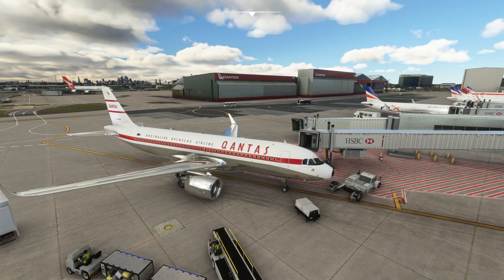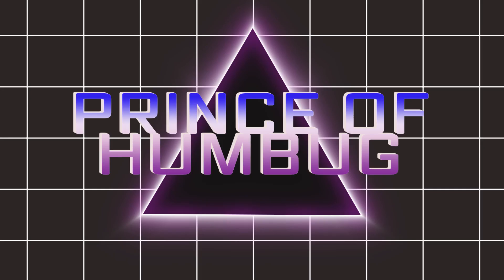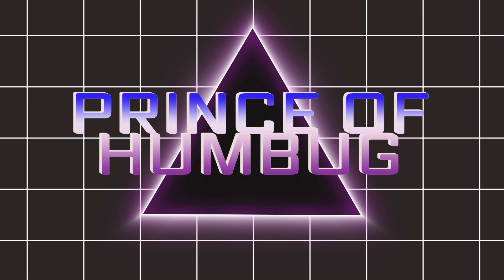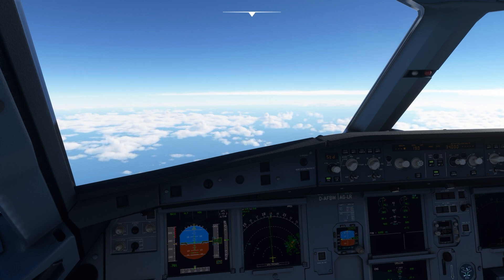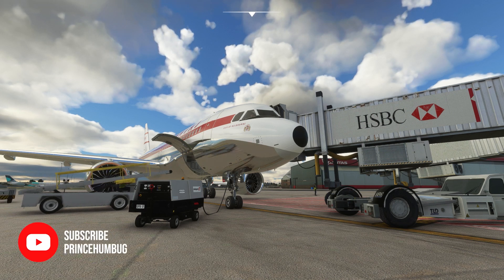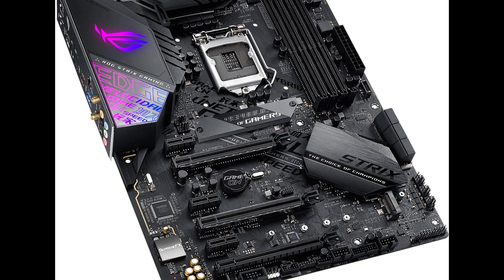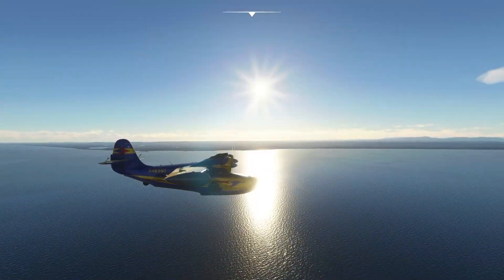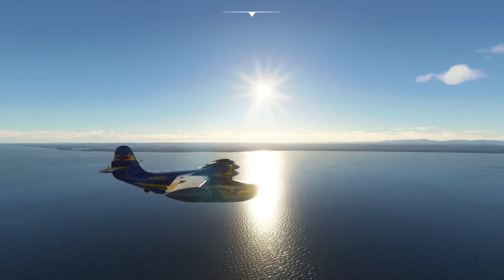MSFS - Crash to desktop solved !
How I finally solved my crash to desktop issues with MSFS